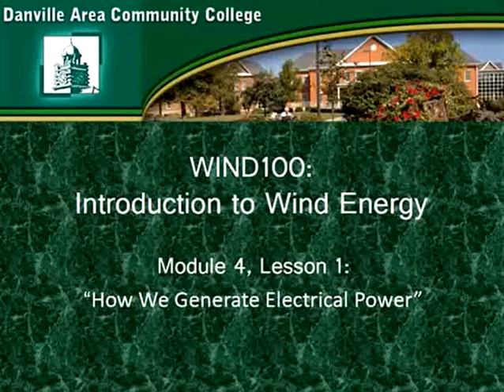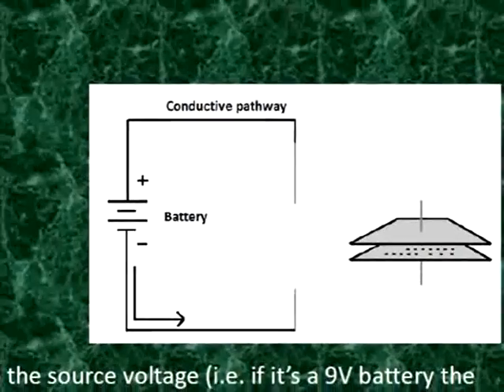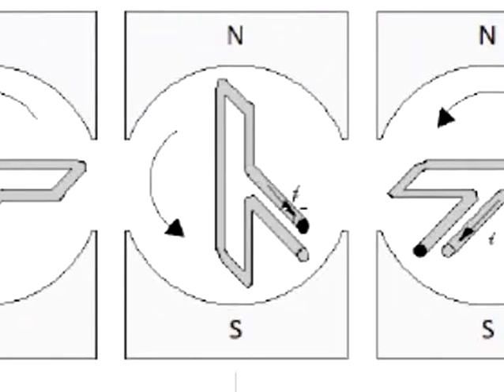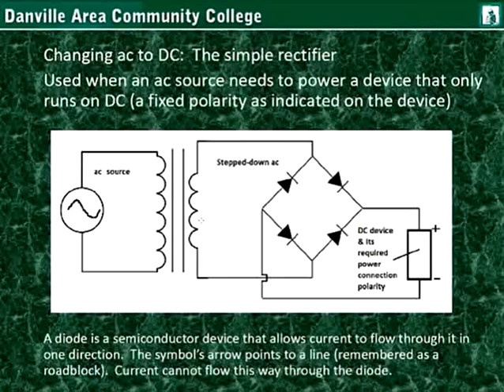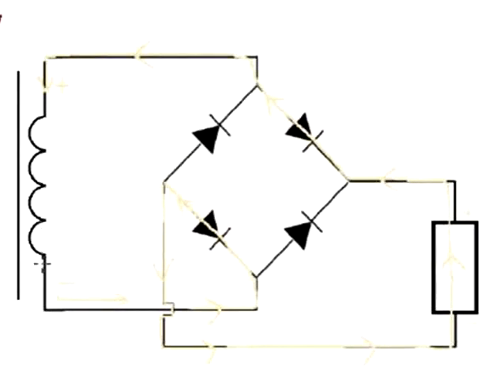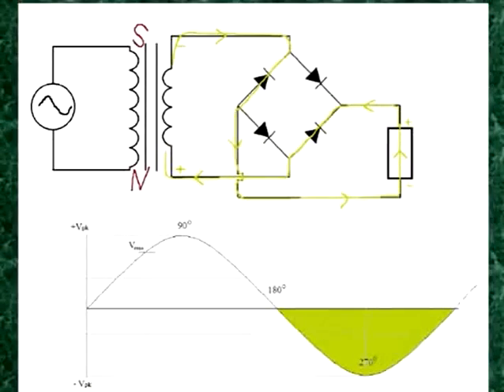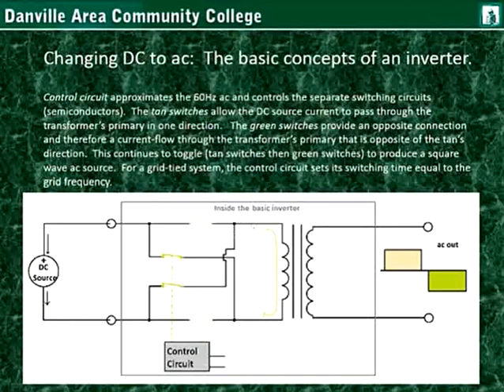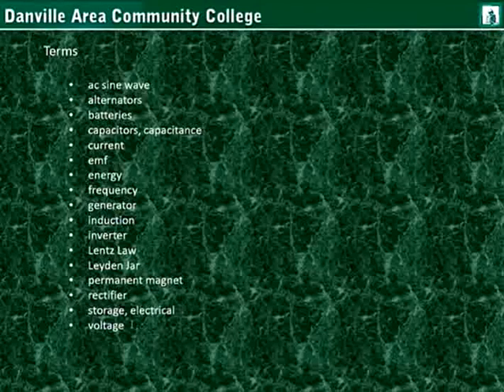Fundamentals of Wind Power: Basic Electricity